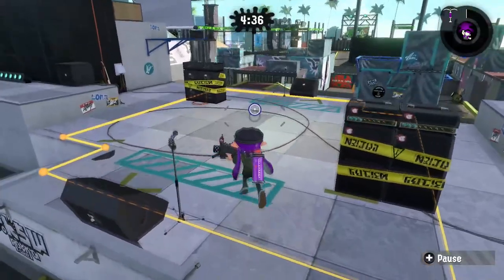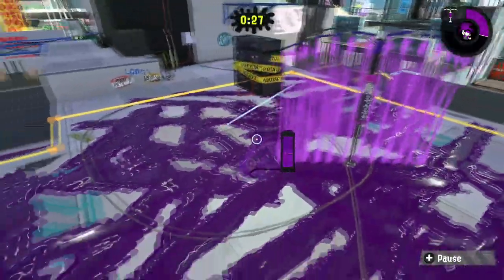Things You COULD DO While Waiting for Splatoon 3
Splatoon 3 is planned for a summer 2022 release, but that's SO far away! What else can you do to pass the time? I've got some solutions for you right HERE!!

I THINK WE HIT IT WHILE THIS WAS UPLOADING HI HELLO